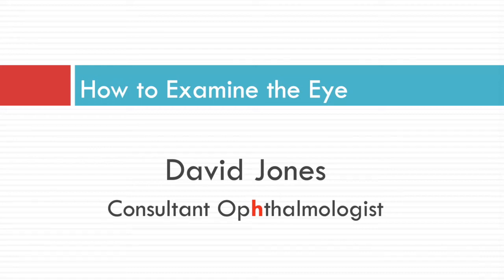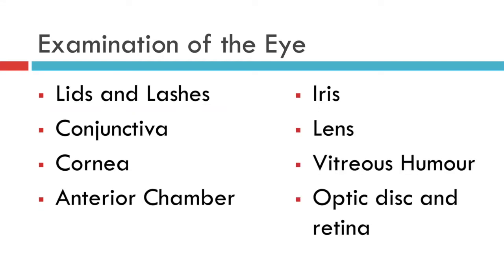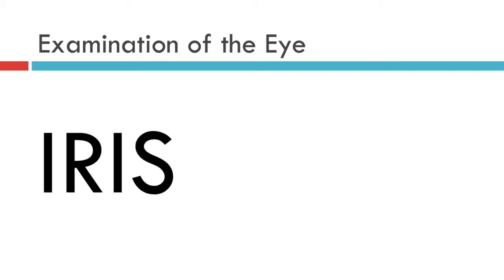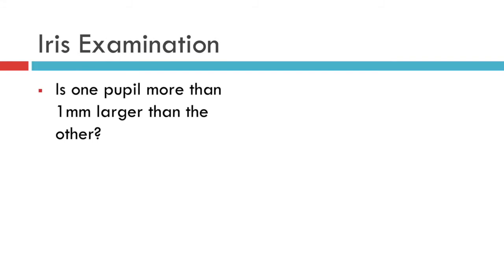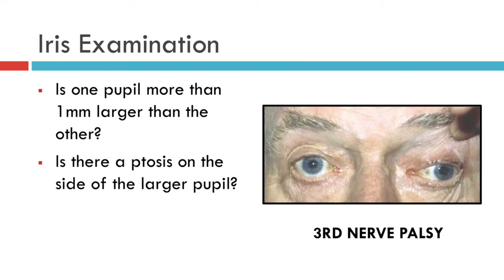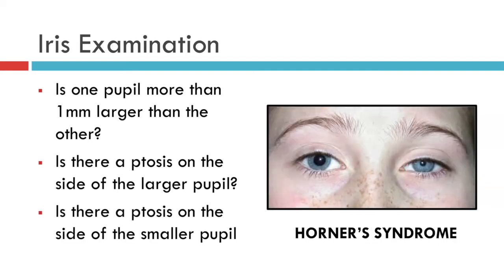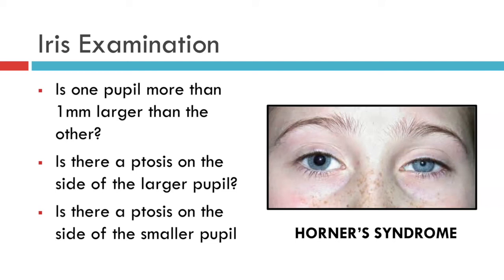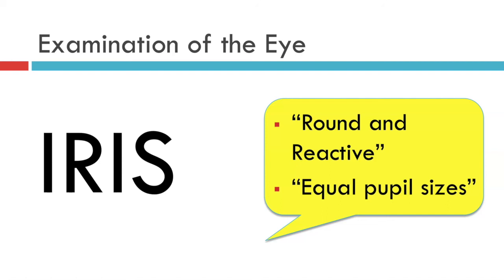8. How to Assess the Structure of the Iris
This is the 8th of a series of short clips to help medical students and non-ophthalmologist professionals approach a patient with eye symptoms.  This clip deals with the STRUCTURE of the iris as part of a routine examination of the ocular structures.  If, by contrast, you wish to test pupillary reactions you are in fact testing the FUNCTION of the optic nerve and parasympathetic nerve.   I find it off-putting and distracting to halt the systematic examination of the ocular structures to divert to a part of a neurological examination. See my neuro-ophthalmology examination clip for pupil testing.